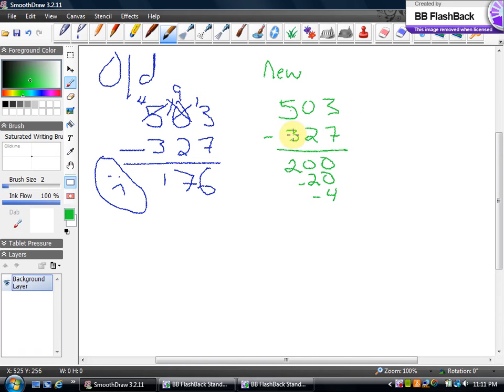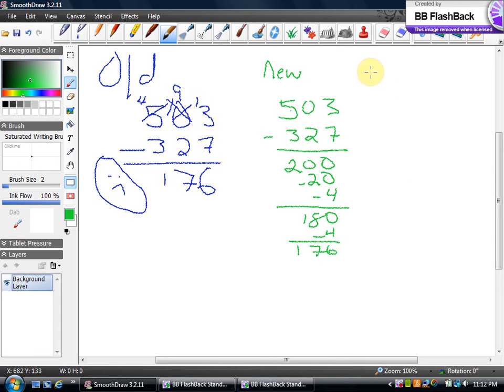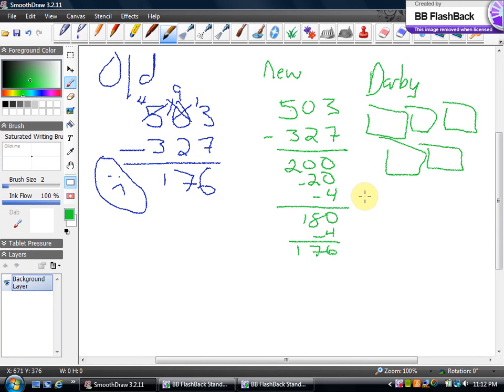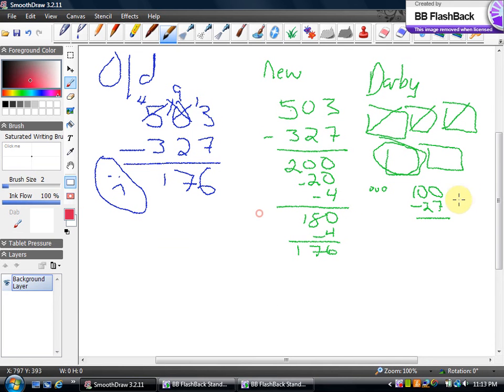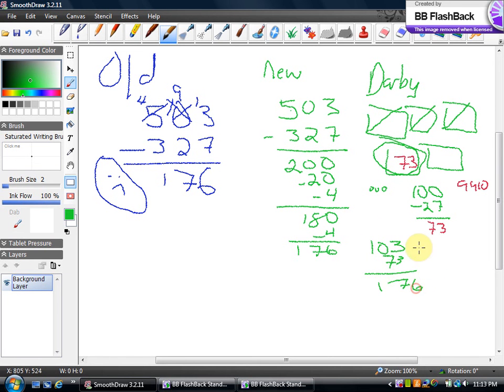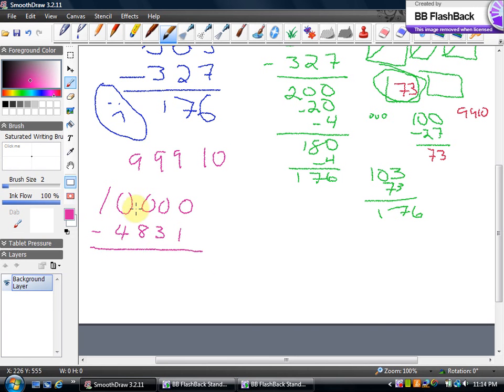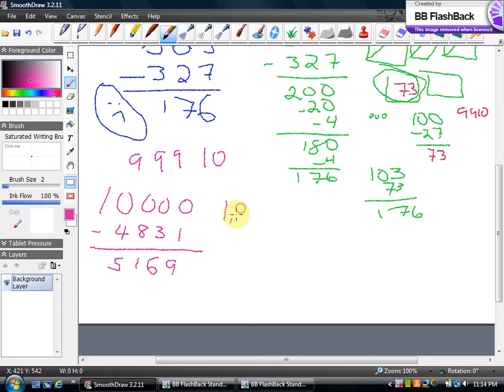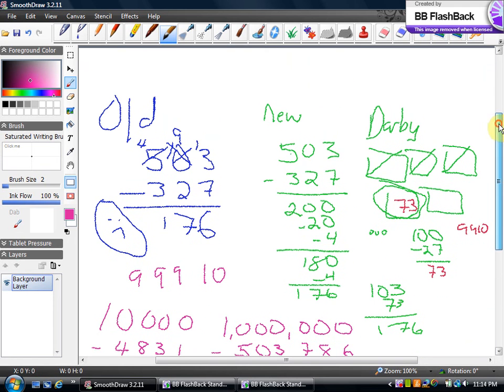Stop the algorithm 3 subtraction and the 9910 principal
More subtraction without using borrowing but instead using principals our brains understand